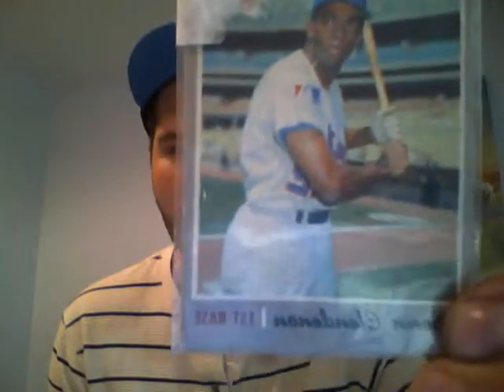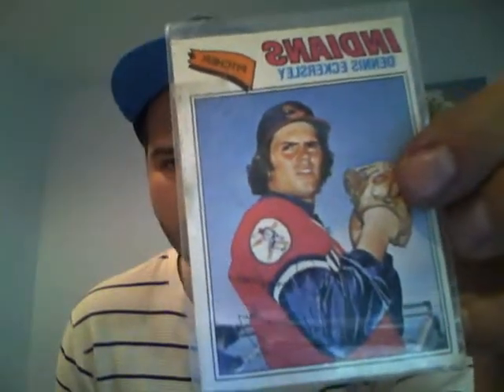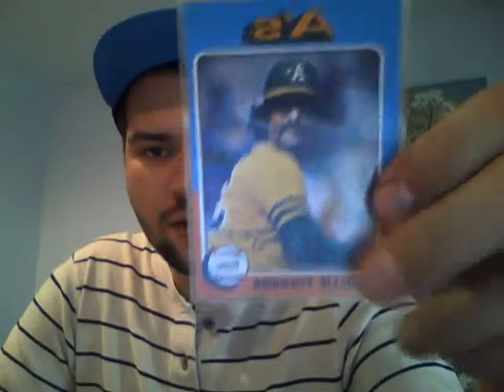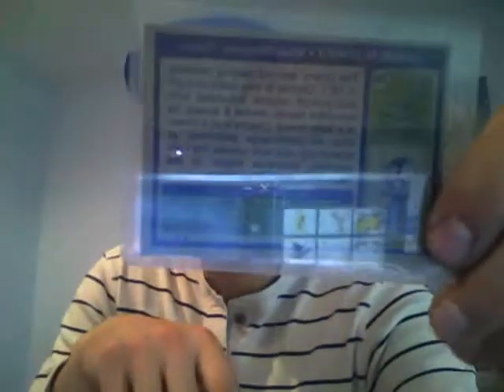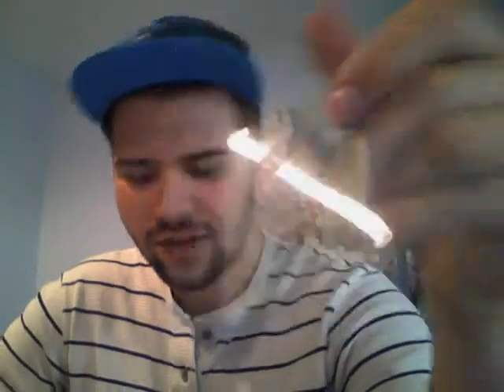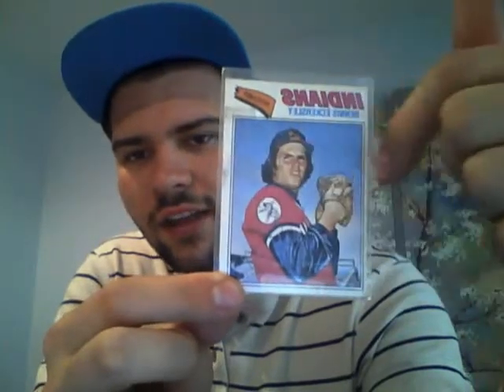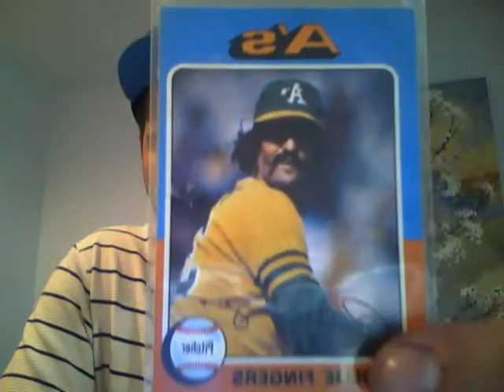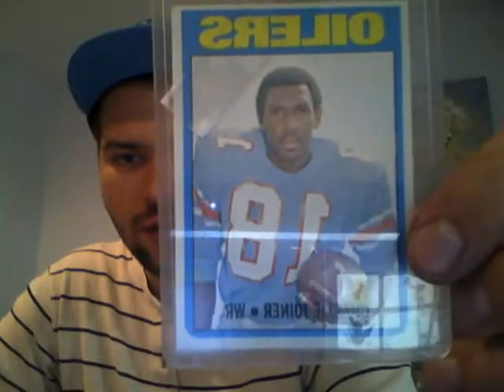Flea Market Cards. Hall Of Fame, Baseball And Football Stars.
Awesome pick up of cards at my local antique / flea market this weekend.